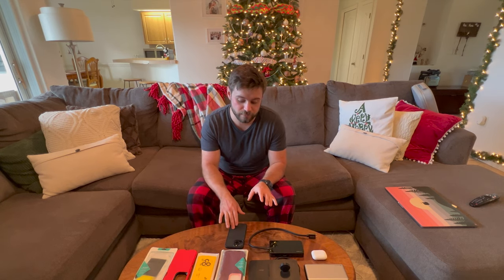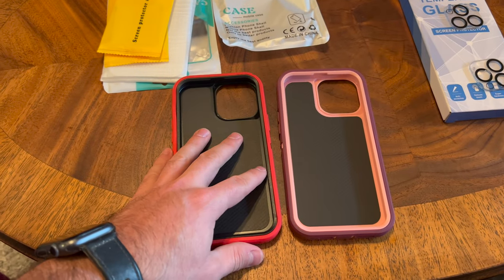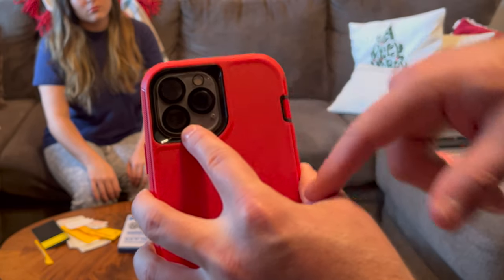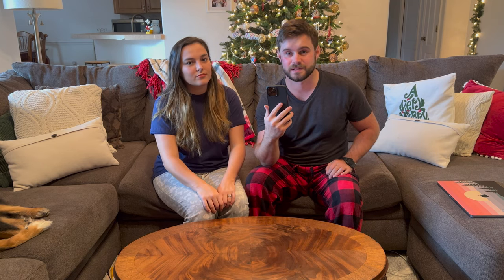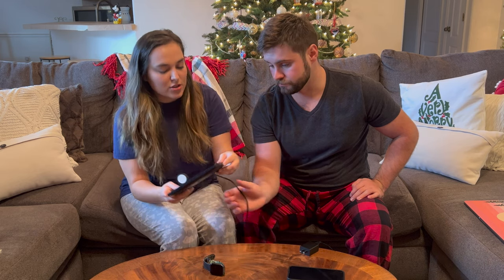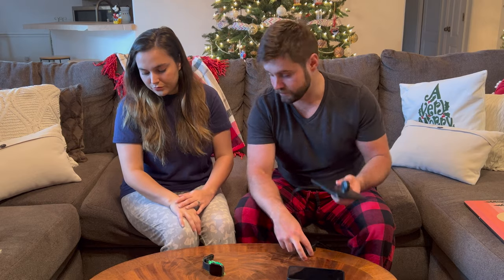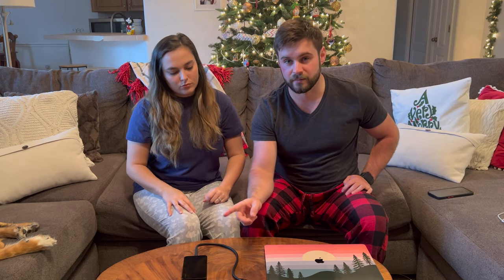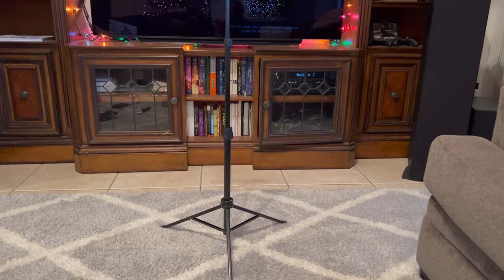iPhone Accessories We Use for Our NEW iPhone 13 Pro Max | Product Review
iPhone Accessories we use every day for our new iPhone 13 Pro Max! What accessories do you like and use? Let us know if we are missing anything!!

Product Links:
David's iPhone case from TORRAS iPhone 13 Pro Max
iPhone 13 version of David's case
Megan's iPhone case iPhone 13 Pro Max
iPhone 13 version of Megan's Case
iPhone 13 Pro version of Megan's Case
Ivanky Docking Station
Mophie Portable charger
Apple Air Pod Pro
Phone Stabilizer
Phone Tripod

Products we were sent:
VASG Case
GREWORD iPhone 13 Pro Max Case
GREWORD iPhone 13 Pro Case

The Wireless charger we use is no longer sold, so here is a similar one
Here is a higher quality Mophie dual charging station as well